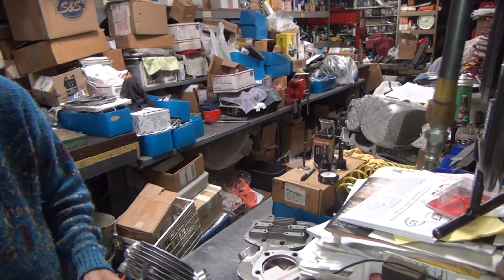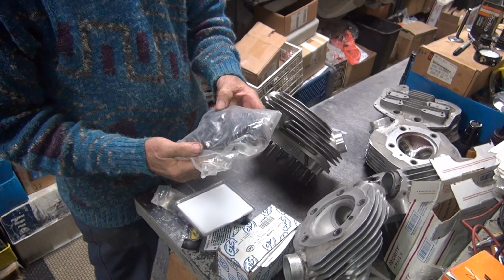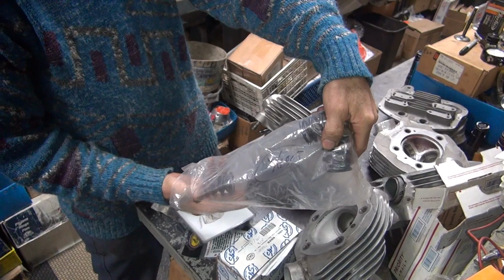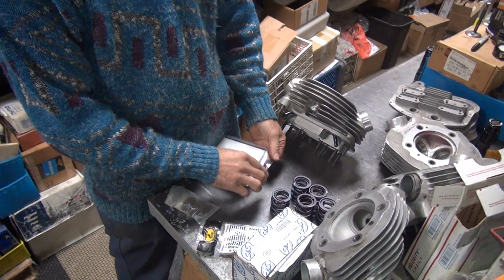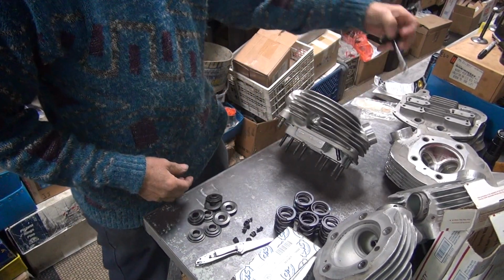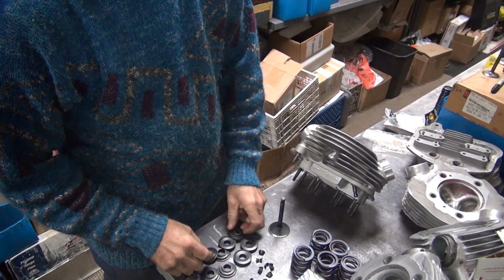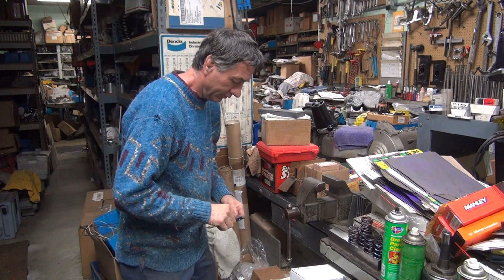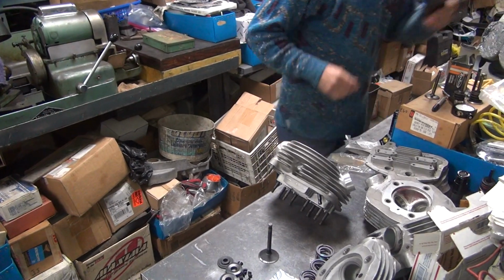#174 1961 FL 74ci std valve spring clearance set-up job panhead motor rebuild harley tatro machine